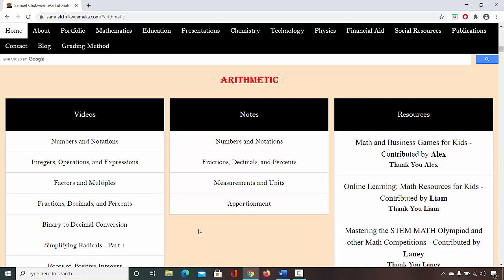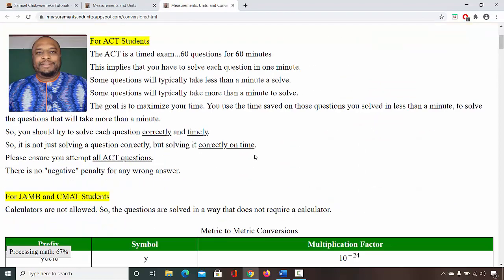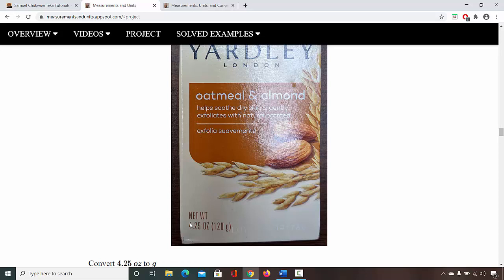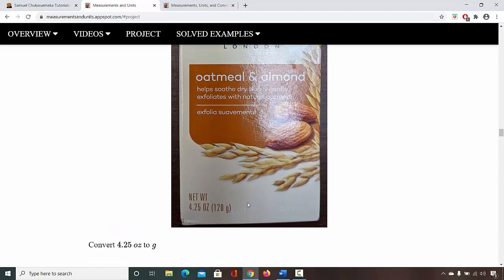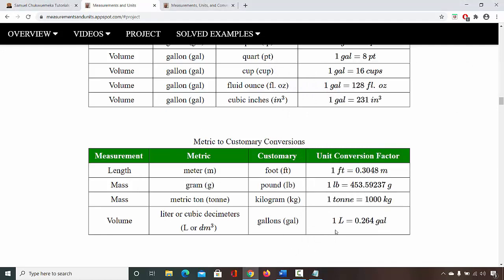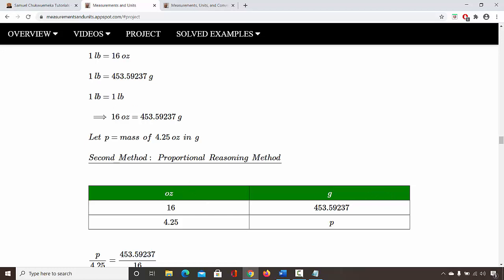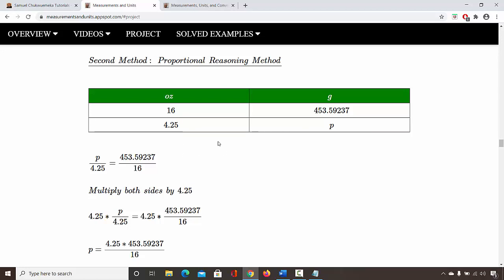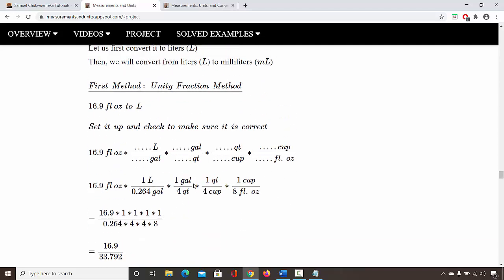Workshop Presentation: Measurements and Units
This is the workshop presentation for the Wonder Workshop: International STEAM Summit 2020.
The session is on Measurements and Units.
The title of the session is:  Give Me the Lotion: How Many Units Do You See?